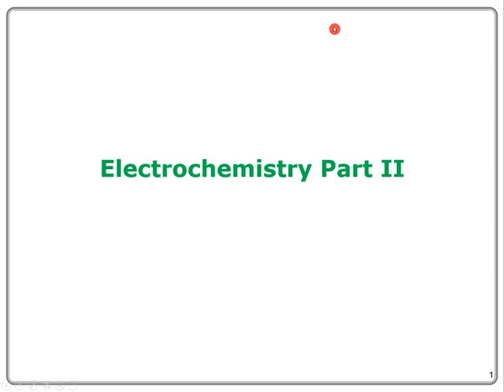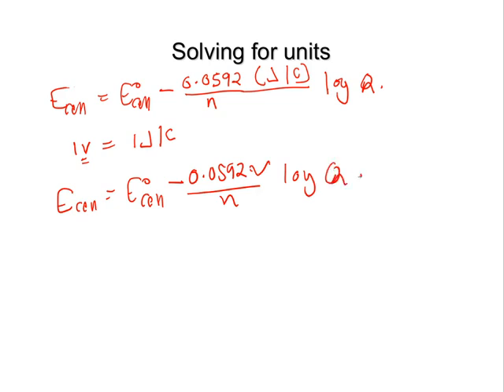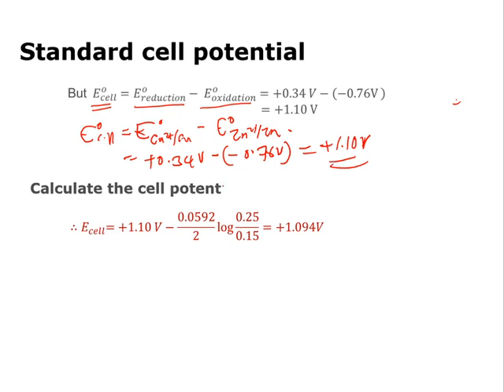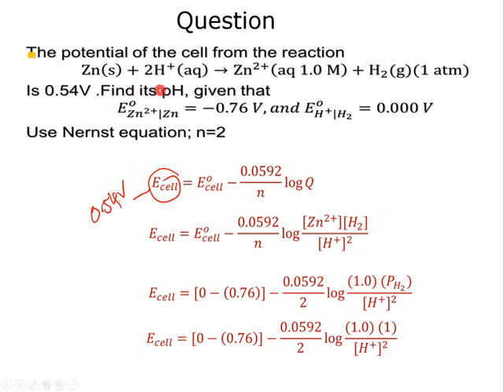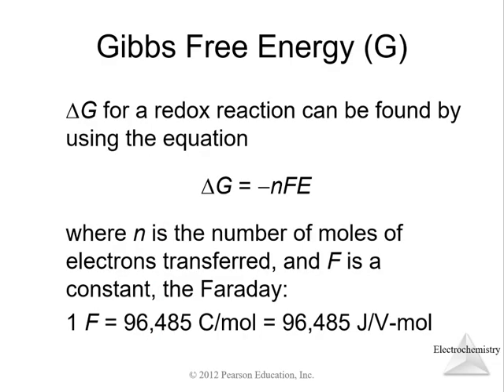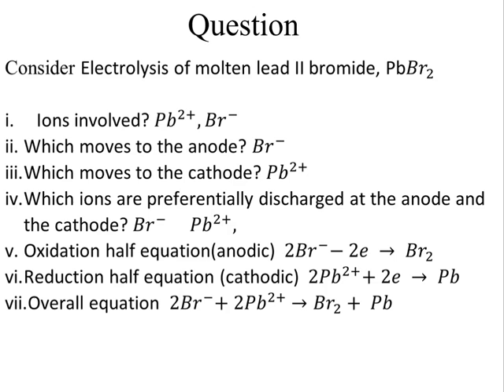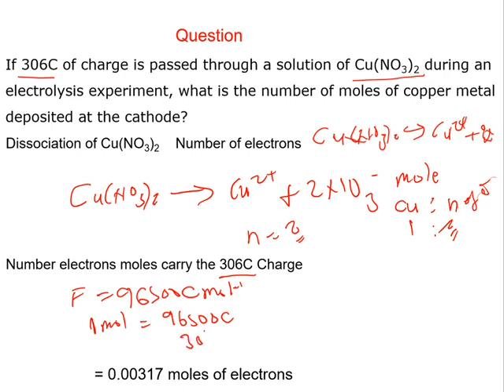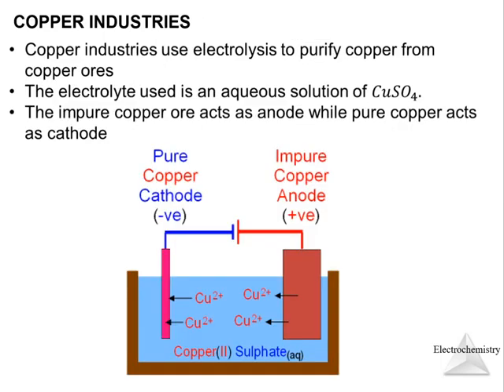Electrochemistry Part II